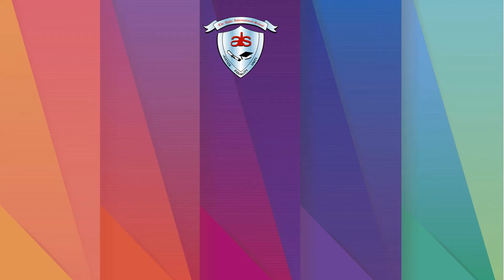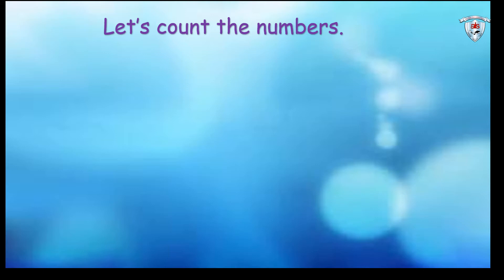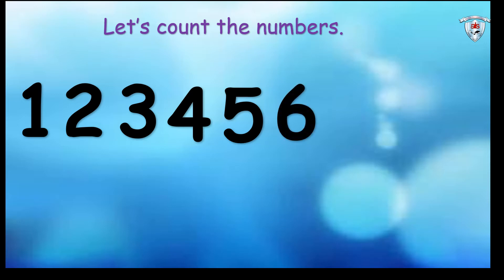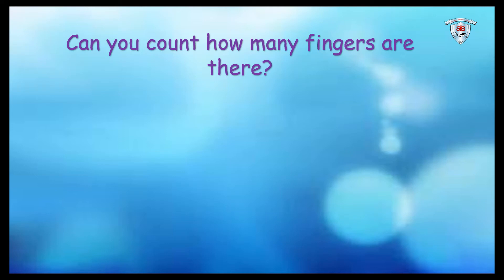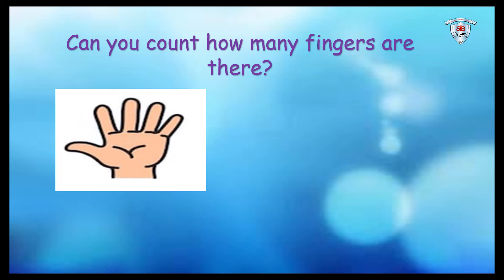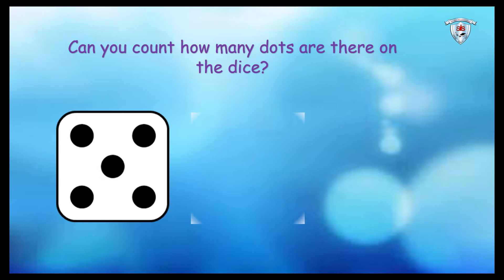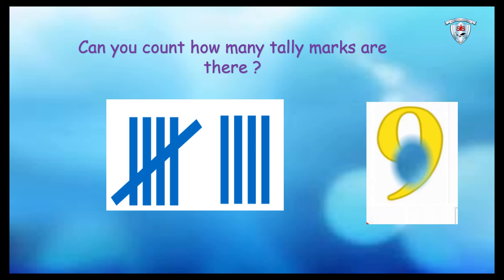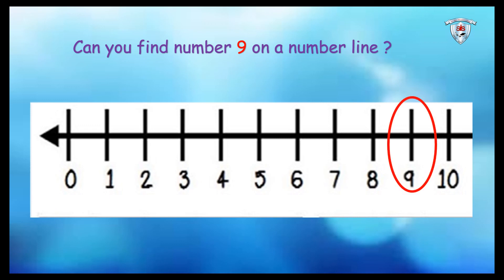AIS Foundation Stage 1 Mathematics Lesson (Number 9)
Learners will be able to apply the knowledge in different ways to represent number 9.